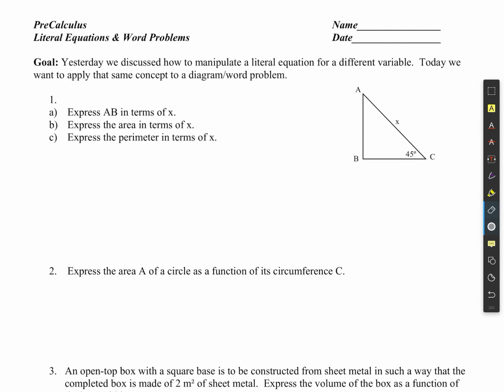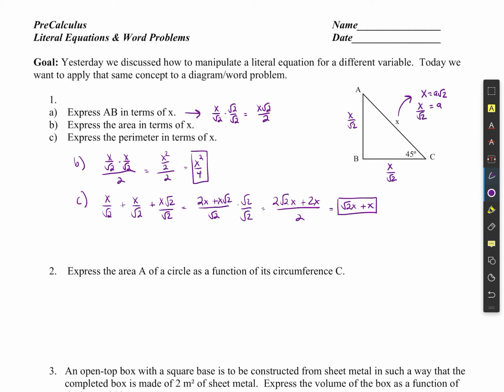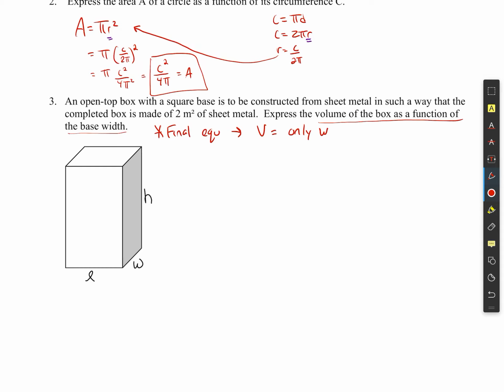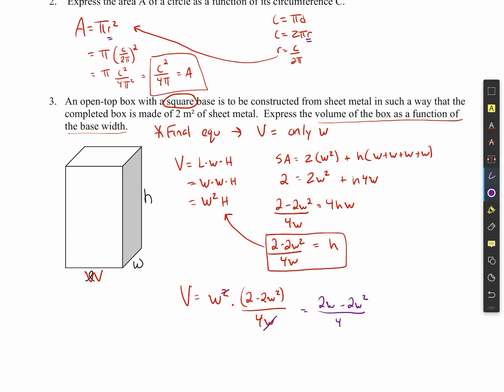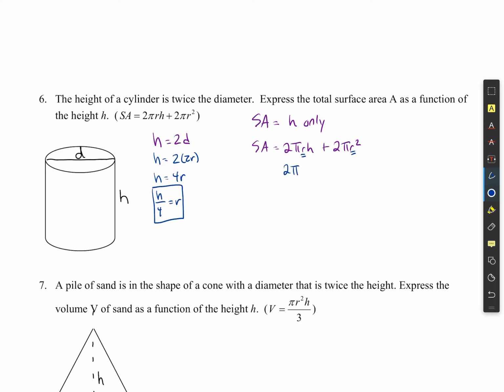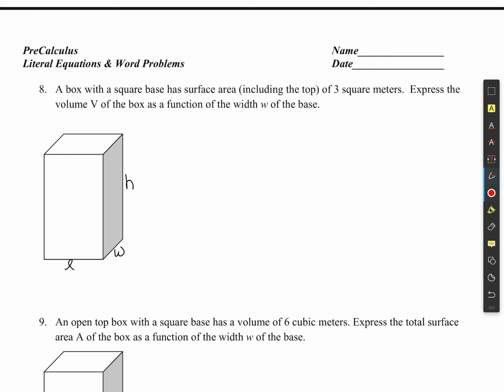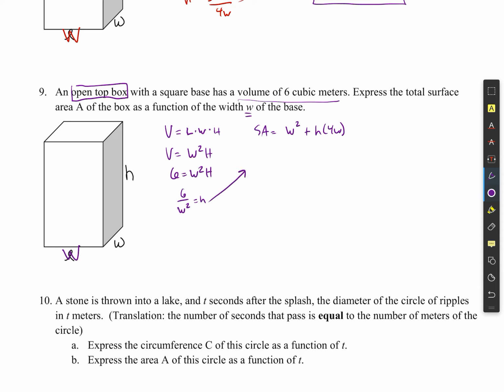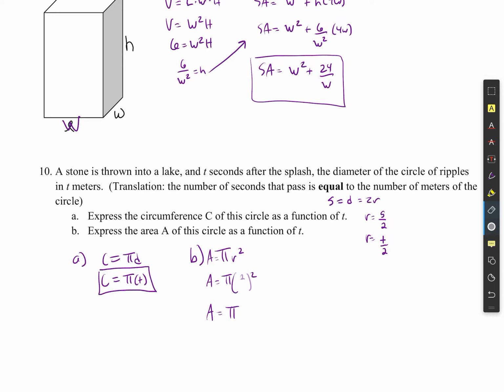PreCalc - Day 23 - Literal Equations Word Problems